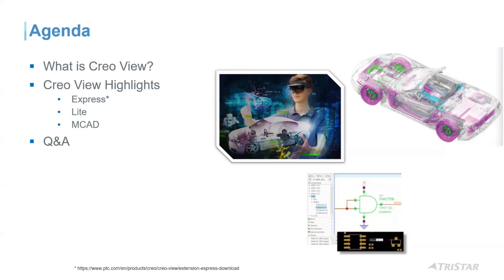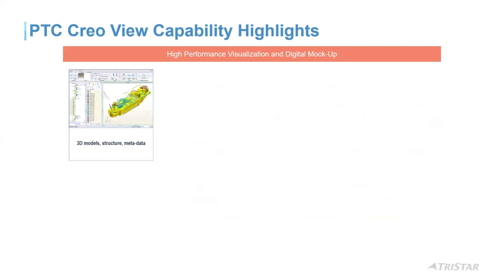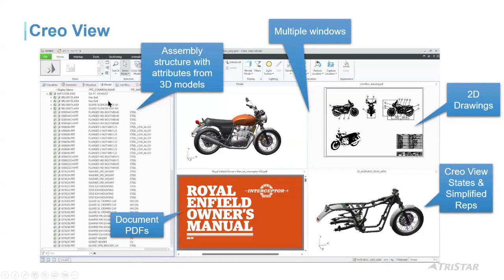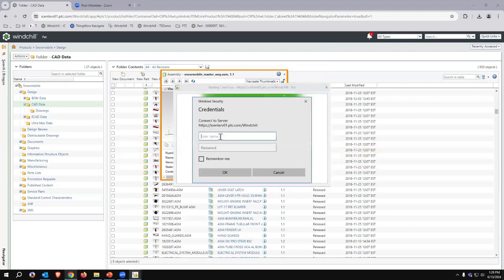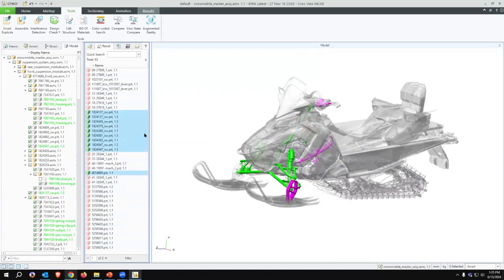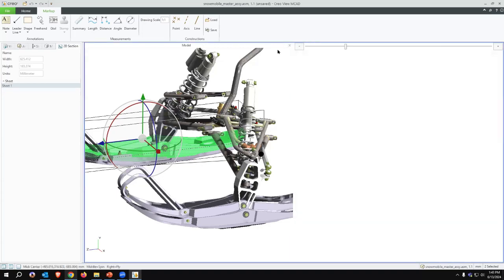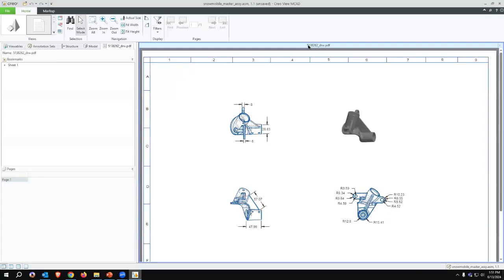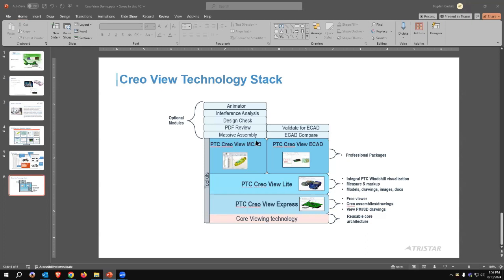Creo View by Tristar for Badgerug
How use Creo View with Tristar's Best practices